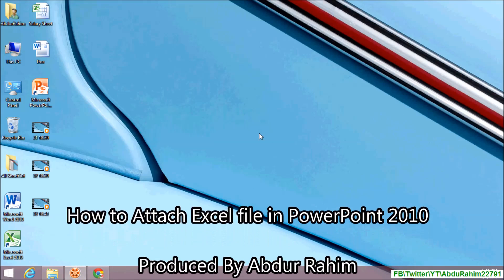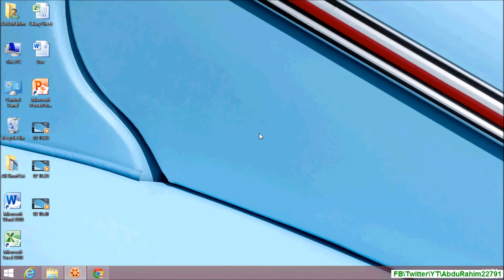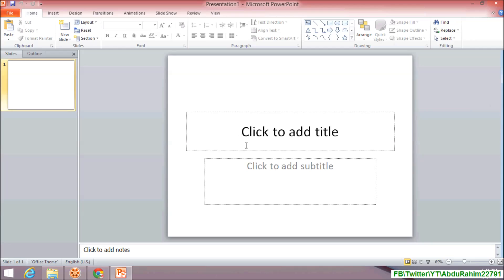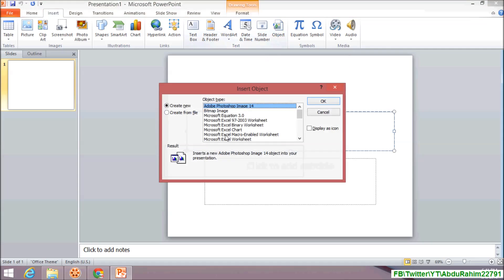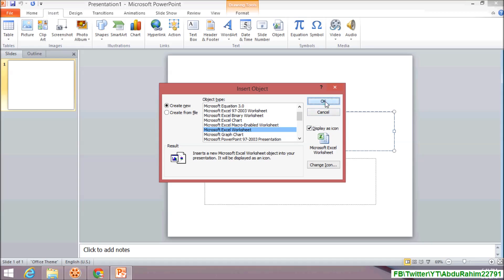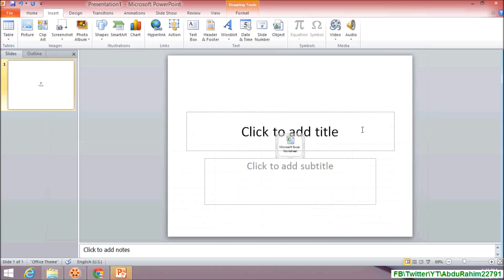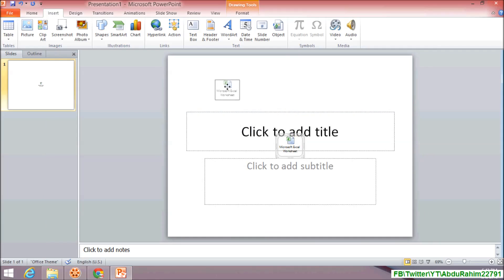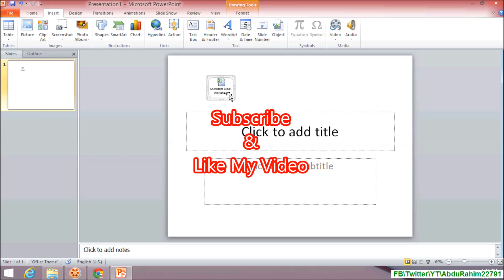How To Attach Excel File In Powerpoint 2010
Linking an Excel worksheet to Powerpoint can be a powerful tool for presenting your spreadsheet information

Check out Latest Computer on Amazon Store
On Amazon (PAID LINK)

Step # 1 -- Choosing the Data

You will need to have an Excel sheet with the data you want to import. You will also need to have the Powerpoint presentation ready. Save the Excel spreadsheet and navigate to Powerpoint. You need to select the text box where you want the sheet to appear.

Step # 2 -- Importing the Data

Now you need to click in the "Insert" tab in the top toolbar. From here you need to click on "Object". The "Insert Object" window will appear, on the left you will see a "Create from file" selection box, click in this. Now click the "Browse..." button that appears and use the explorer window that appears to locate the Excel file you just saved. Here it is called "Book1", check the "Link" box and click "OK" two times.

Step # 3 -- Checking the Link

Place the object wherever you want in the presentation window. As you can see it contains all of the information from our Excel sheet. That is essentially how to link excel worksheet to powerpoint, now we just need to make sure that the link works. Navigate to the Excel sheet and change some information, such as the "Price of a Cactus". Now go back to Powerpoint and the data should have updated successfully.